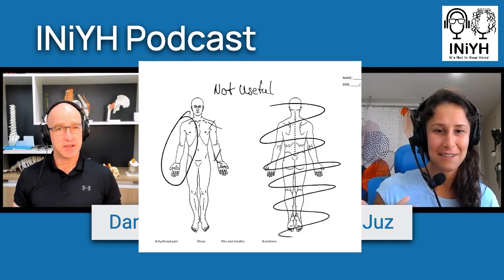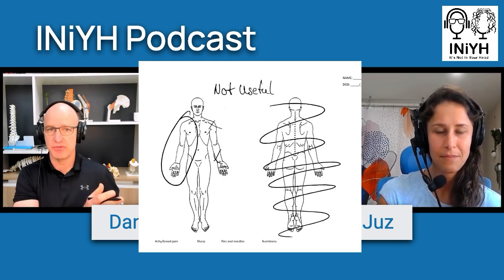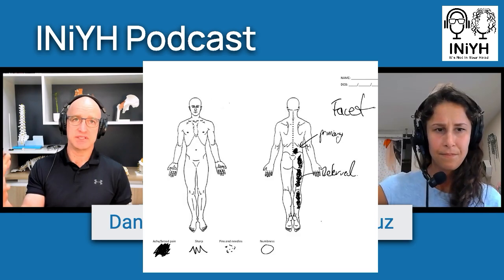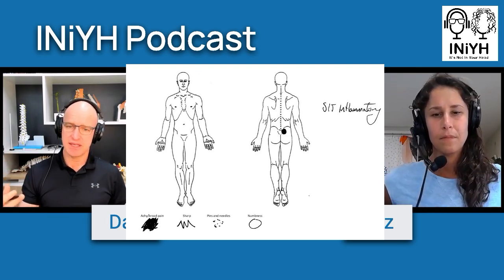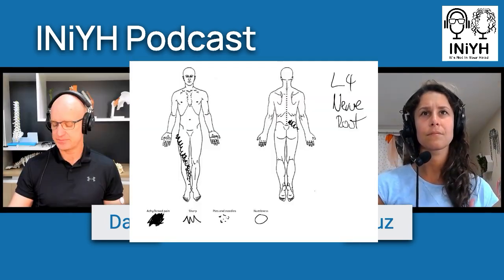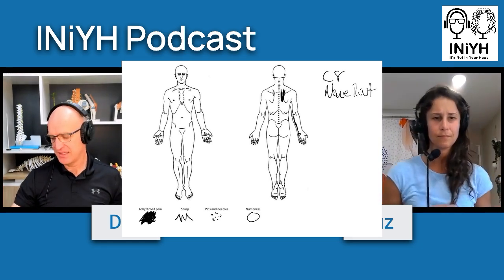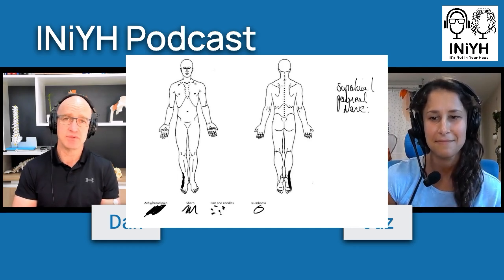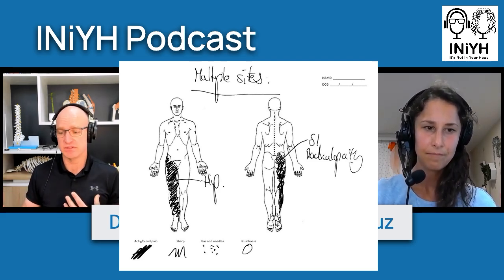How to Draw Your Pain Ep 16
In this episode, Dan and Juz focus on the importance of communicating and assessing pain through the use of pain diagrams, which help both clinicians and patients gain insights into the sources and amplification of their presentation. The hosts go through many different types of back, leg, and neck pain, discussing how this information contributes to goal setting and tracking progress in pain management. Unfortunately, the data on diagrams makes it seems as though they are useless - but that is if they are drawn in such a fashion. Pain diagrams when done with a clear, consistent key can provide a visual representation of the pathologies driving pain, allowing patients to turn the invisible, visible. Clinicians can then better identify underlying nociceptive and neuropathic components, and amplifying factors, so they can more effectively diagnose and treat. Listen to learn how to draw you pain better as a patient and provider.

Timestamps:
00:00 Official Intro
00:17 Intro to How to Draw Pain Diagrams
03:03 Where is it? What does it feel like? What's made it worse?
04:26 Turn the Invisible, Visible
06:11 Useless Pain Drawings
07:17 Pain Key
08:51 Plain Neuropathy
09:32 Patient that's Sensitized
12:36 Five Major Causes of Lower Back Pain
17:11 Overlap - Medical Blocks & Other pain
20:15 How do we draw backs?
20:26 Facet joint pain
21:40 SI Joint Inflammatory
23:10 SIJ Osteoarthritis
24:05 SI Joint Dysfunction
27:48 S1 Nerve Compression
28:09 L5 Nerve Root
28:49 L4 Nerve Root
29:04 L3 Nerve Root
32:04 C4 Nerve Root
32:26 C5 Nerve Root
32:45 C6 Nerve Root
33:14 C7 Nerve Root
33:46 C8 Nerve Root
34:57 C1 - 2 Facet
35:13 C2 - 3 Facet
35:49 C3 - 4 Facet
36:02 C4 - 5 Facet
36:12 C5 -6 Facet
36:44 C6 - 7 Facet
37:17 C2 - 3 & C5 - 6 Whiplash
37:38 Pathologies of Neuropathic Pain
37:59 Focal Nerve Entrapment
38:28 Peripheral Nerve - Superficial Peroneal
39:22 Diabetic Peripheral Neuropathy
40:28 Myofascial Triggers
41:57 Multiple Diagnoses
44:39 Multiple Sites
46:24 When Patients come back with Pain
48:24 Cervical Instability
49:42 Recap
53:55 Disclaimer